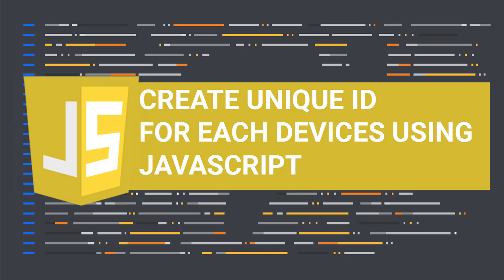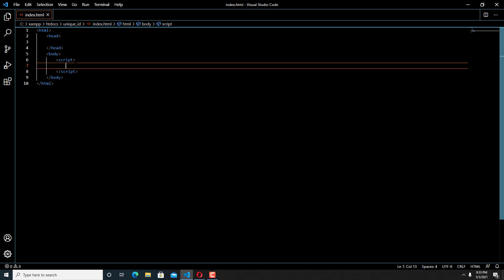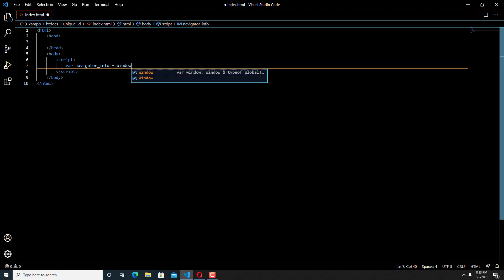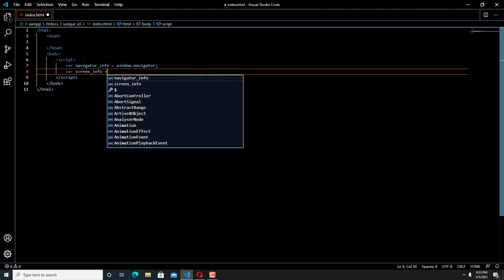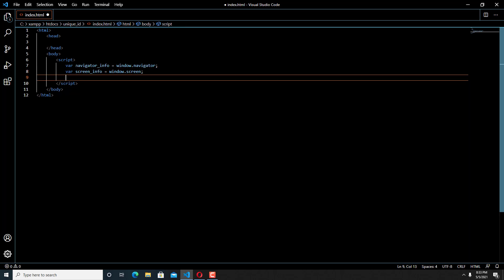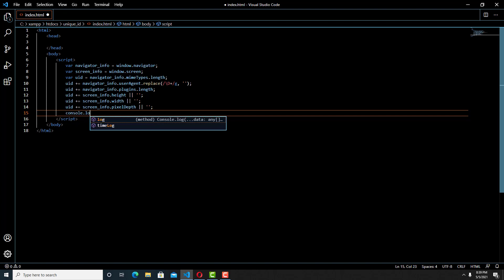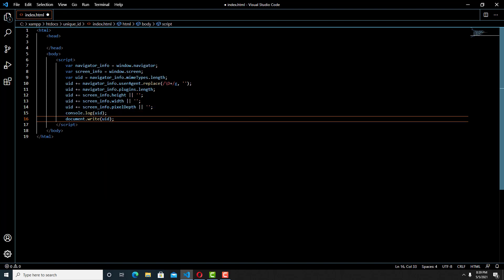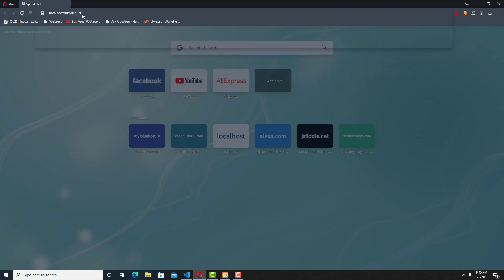How to Generate Unique ID for Each Device in Javascript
This video will helps you to learn about Creating Unique ID for Each Device's in JavaScript.

To get the code and discuss the video visit the link address given below.